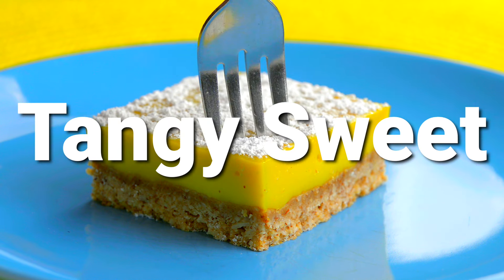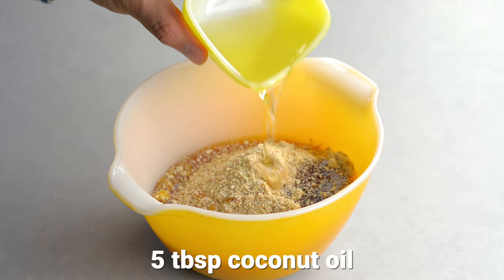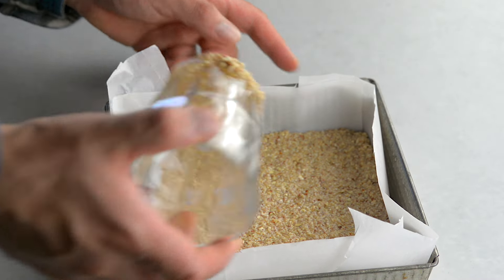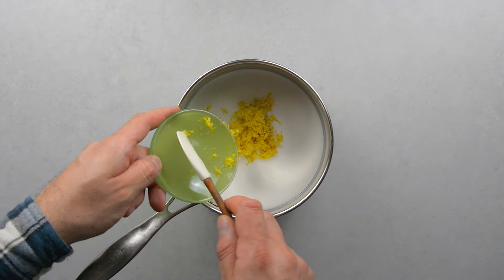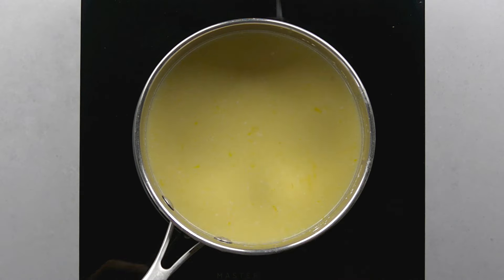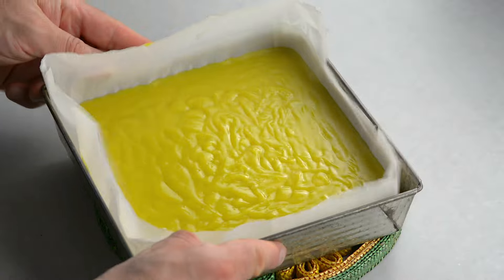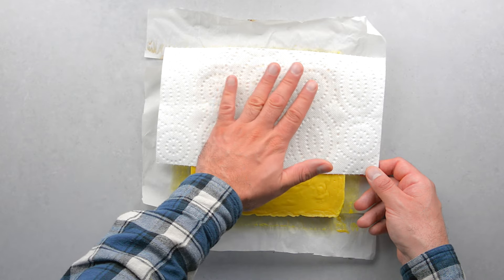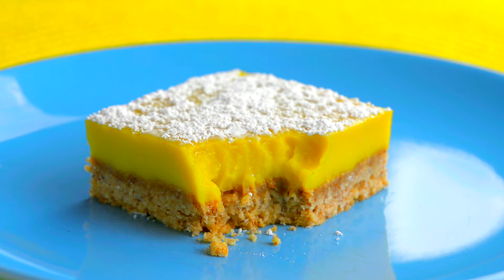Tangy and Sweet LEMON SQUARES with Oat/Almond Crust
These LEMON SQUARES are tangy, sweet, and so delicious.With minimal sweetener and an oat and almond crust, they're also almost guilt-free!! They're so good that it's hard to believe these lemon bars have no gluten, butter, or eggs!